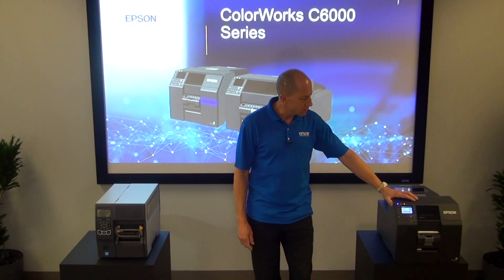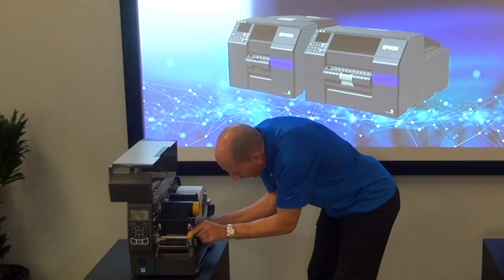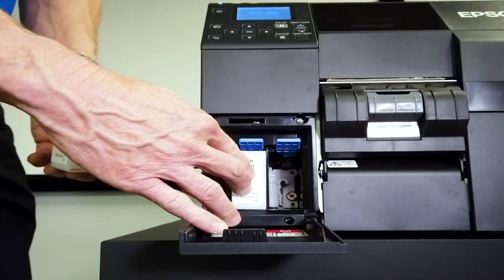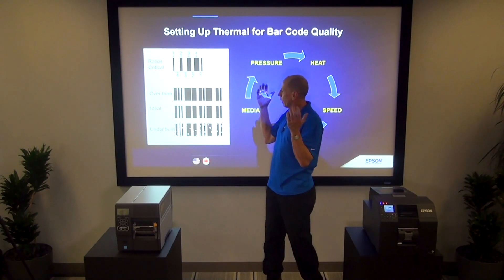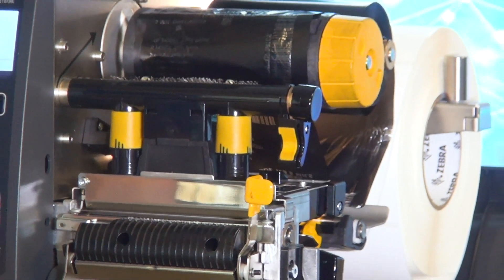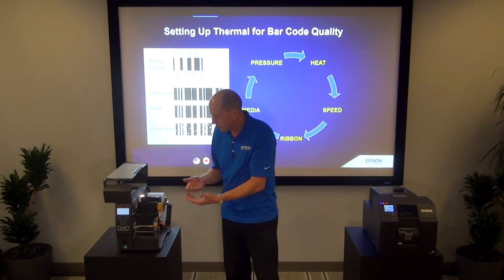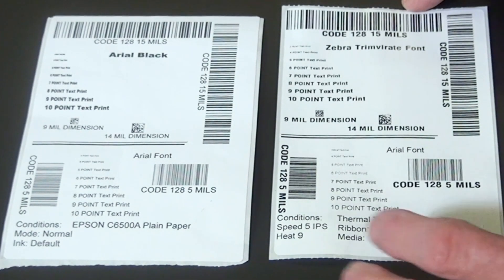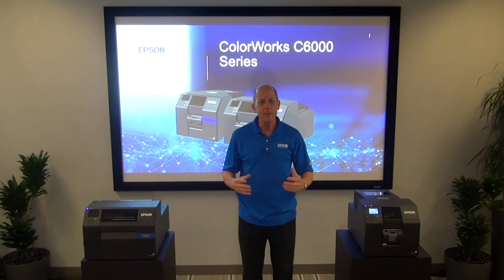ColorWorks C6000 | Key advantages over thermal transfer printers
The ColorWorks C6000 Series delivers on-demand color label printing and offers key advantages over thermal transfer printers such as color capability, simple media/ink loading, reliable barcode printing, extraordinary image quality and highly durable labels. And, it accepts popular programming languages like ZPL.